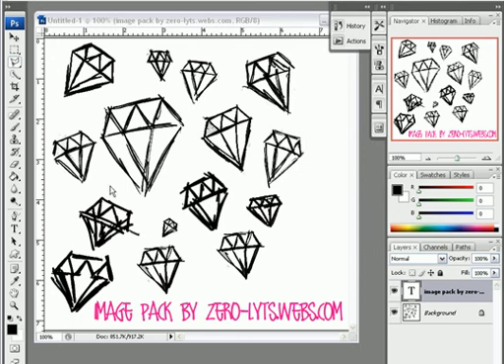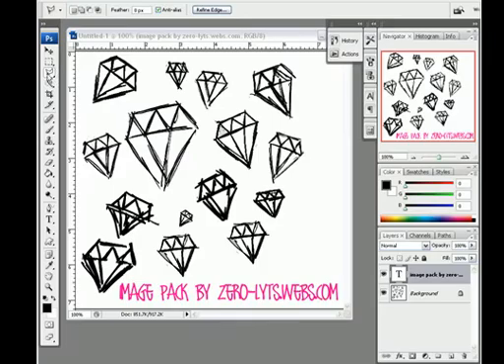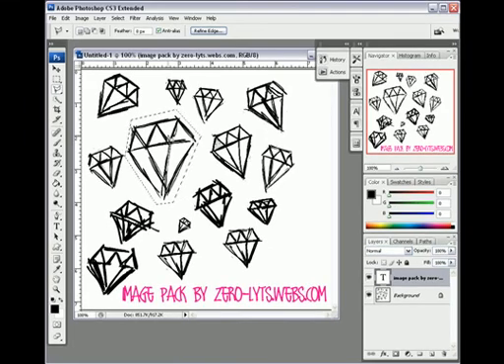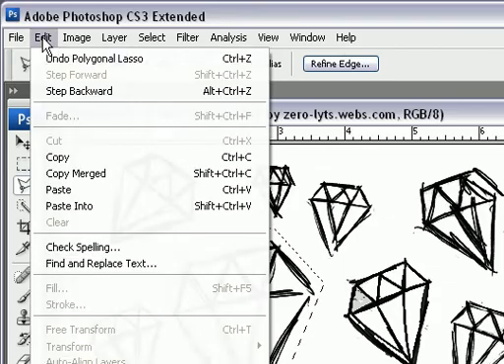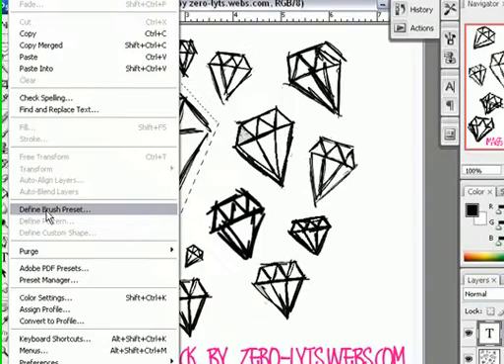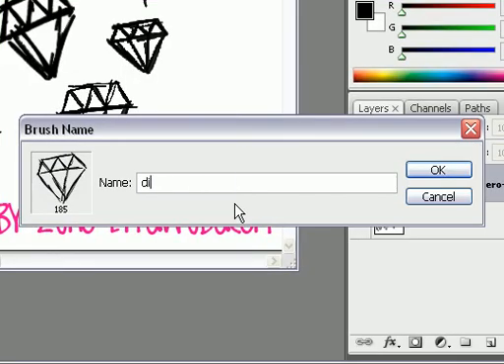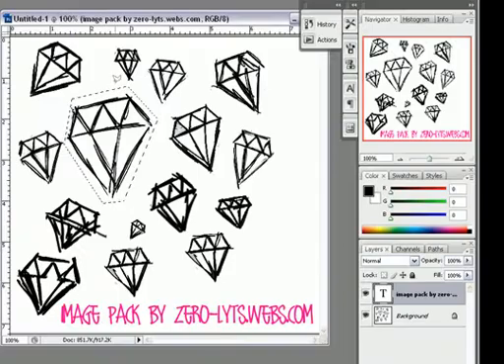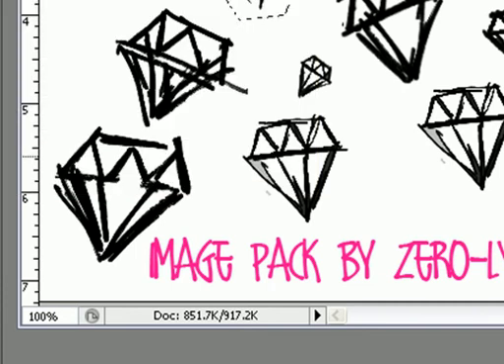photoshop tutorial-making a brush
yeah i thought this was going to be hard to do,but once i learned it was friggin easy.its so simple.
hope ya like